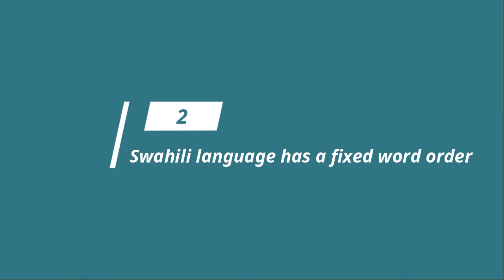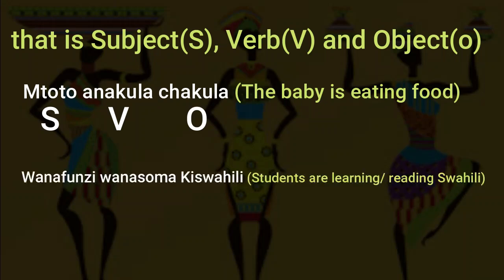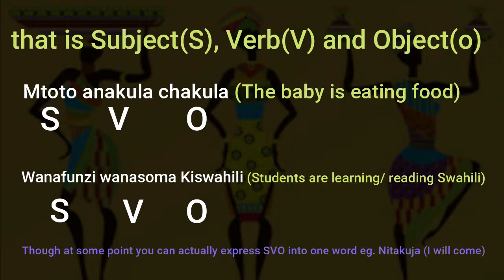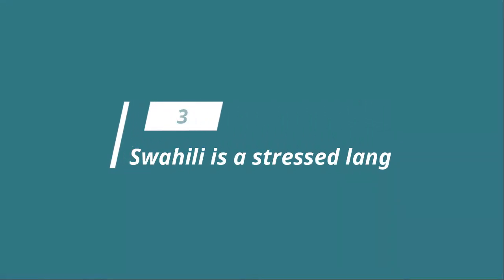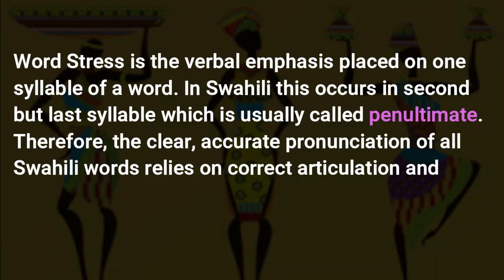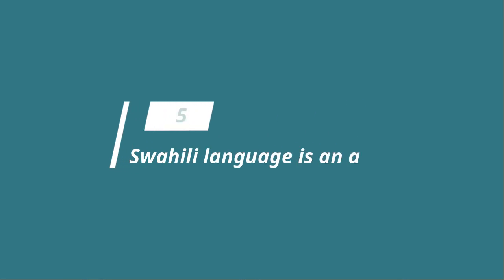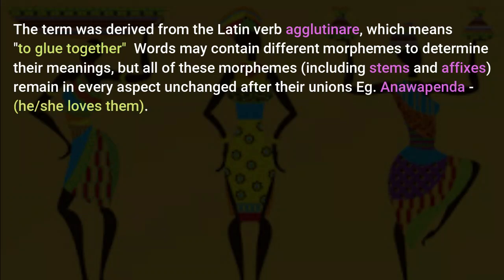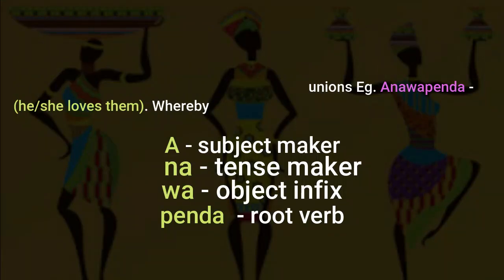Swahili Essentials: What Makes Swahili Unique? | Key Characteristics of the Swahili Language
Before diving into phrases, vocabulary, or grammar, let’s take a moment to understand the Swahili language itself. In this beginner-friendly video, we explore the key characteristics of Swahili — what makes it unique, easy to learn, and widely spoken.

🎯 What you’ll learn in this video:

Where Swahili is spoken (geography & culture)

How Swahili is structured (subject-verb-object, noun classes)

Pronunciation and tone

Swahili’s connection to Arabic, Bantu, and other languages

Why Swahili is considered one of the easiest African languages to learn

🌍 Swahili is spoken by over 100 million people and is an official language of the African Union, Kenya, Tanzania, Uganda, and more. Start your journey with the right foundation!

📚 Part of the Swahili Essentials beginner course: [Playlist Link]
📺 Next lesson: Swahili Vowels – [Link]